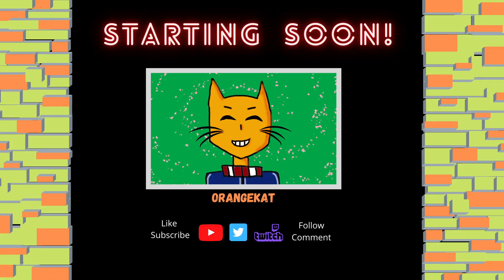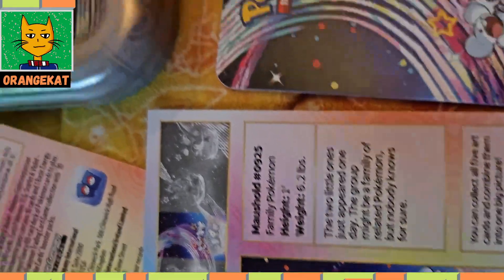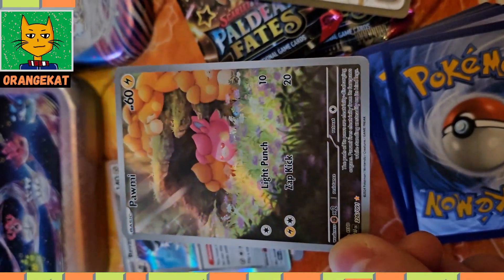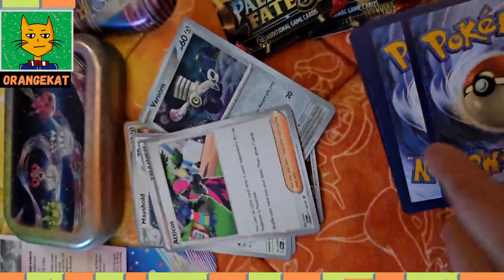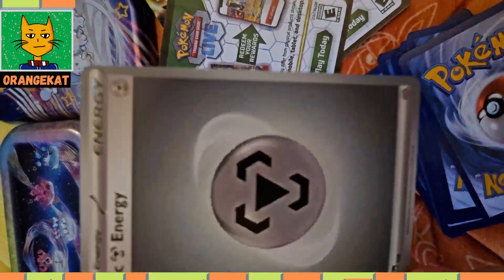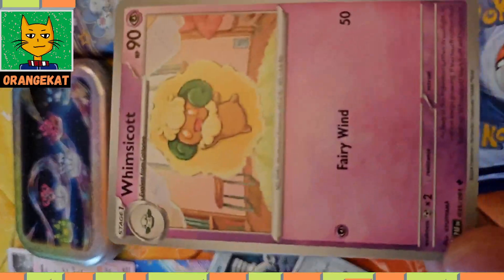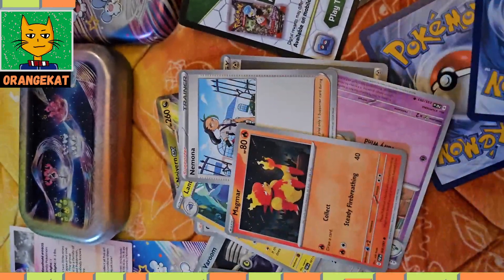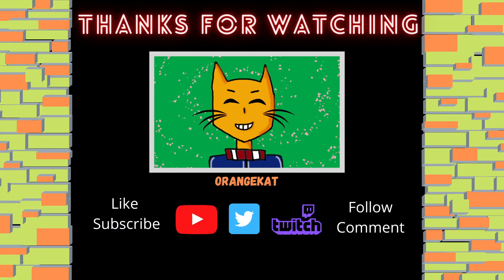Paldean fates mini tin shiny Maushold Scarlet Violet Pokemon Trading Card Game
Pokemon Trading Card Game scarlet violet paldean fates mini tin shiny Maushold.
Featuring tin, art card, sticker, 2x booster packs.